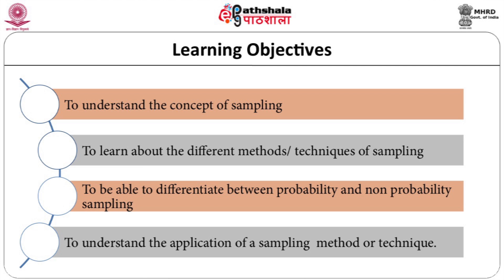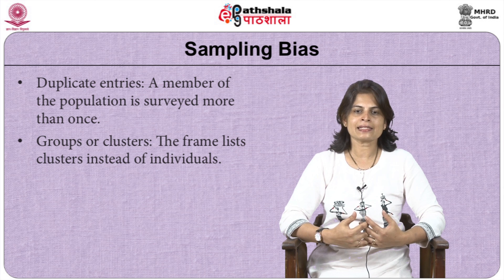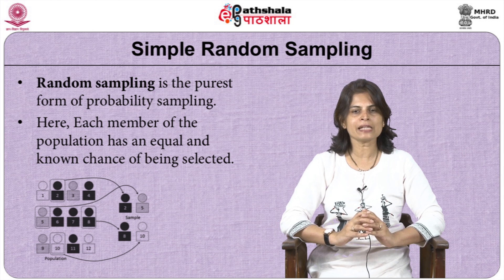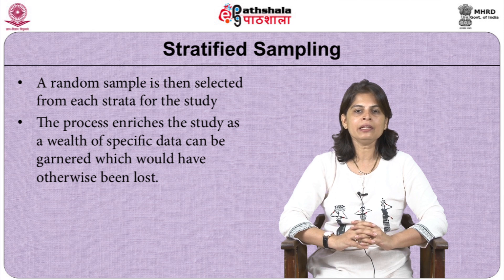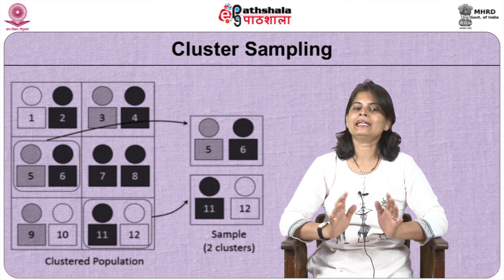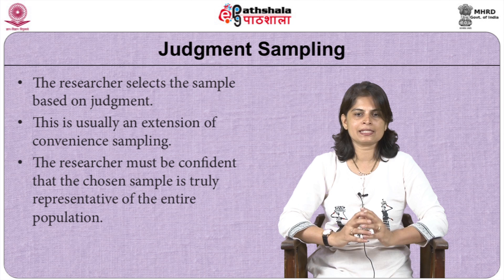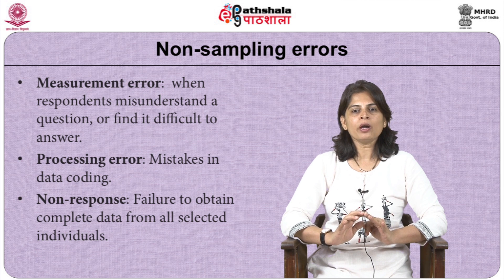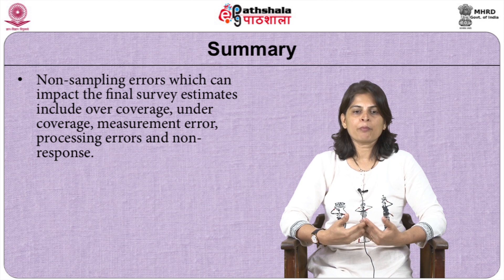Sample Selection In Social Work Research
Subject: Social Work Education
Paper:Research Methods and Statistics
Module:Sample Selection in Social Work Research
Content Writer: Ms. Sharon D’Souza